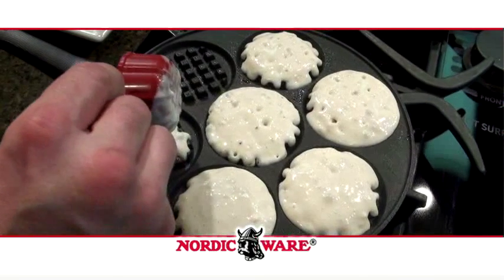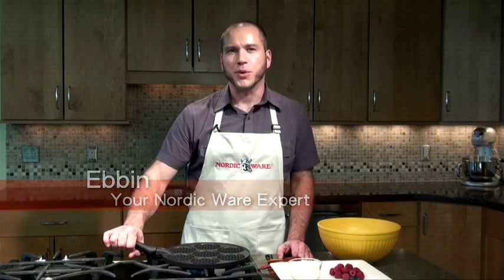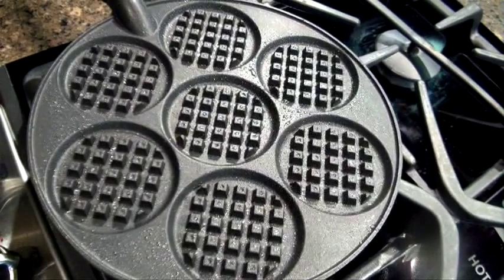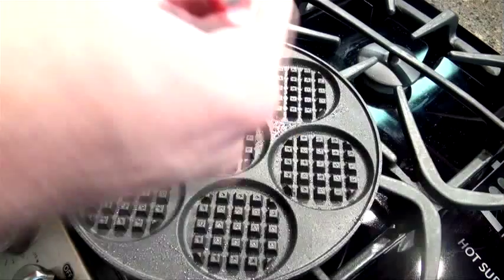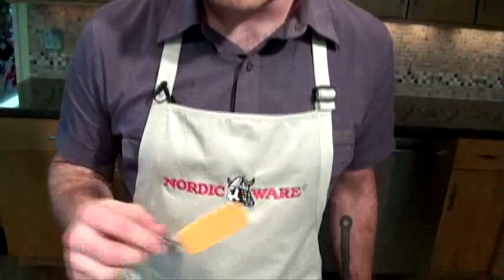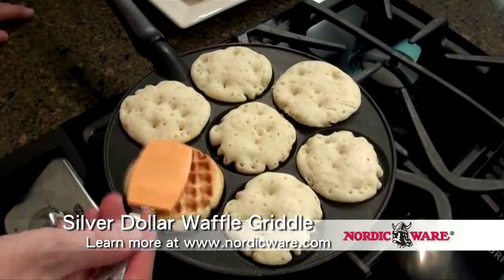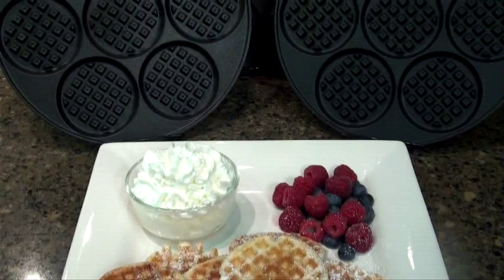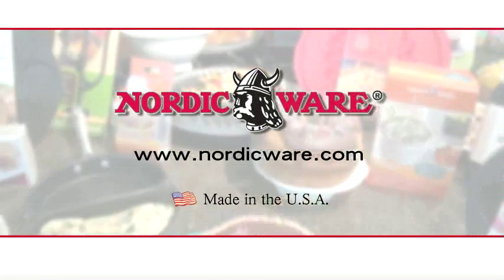NWSilverDollarWaffle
Ebbin makes silver dollar-sized waffles using Nordic Ware's Silver Dollar Waffle Pan! Its thin profile stores away easier than a big electric waffle iron.